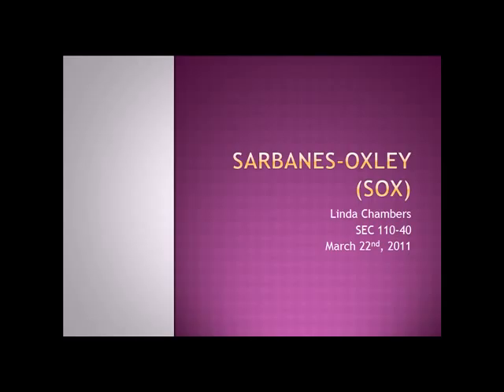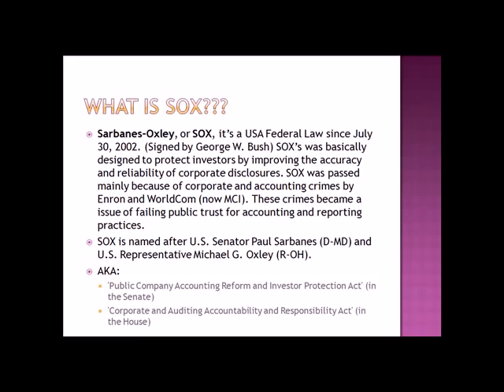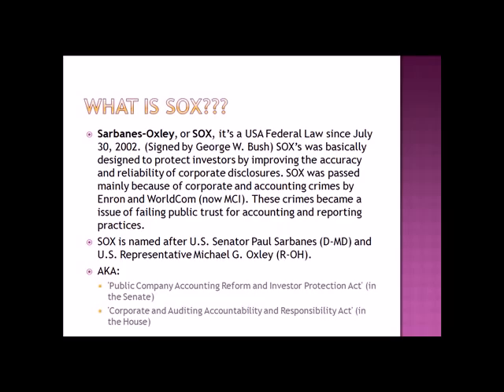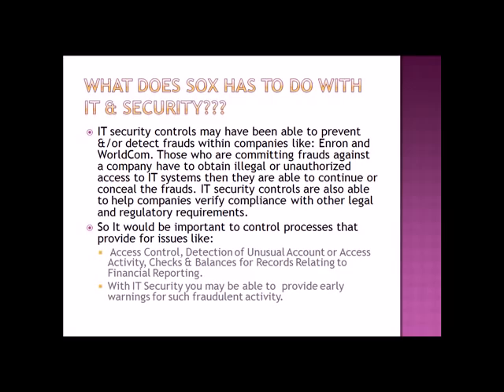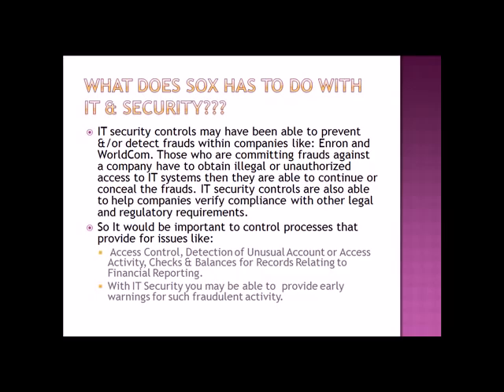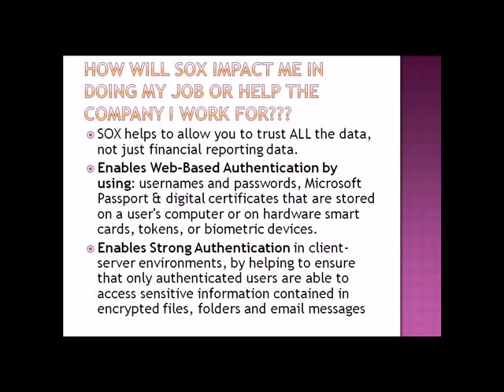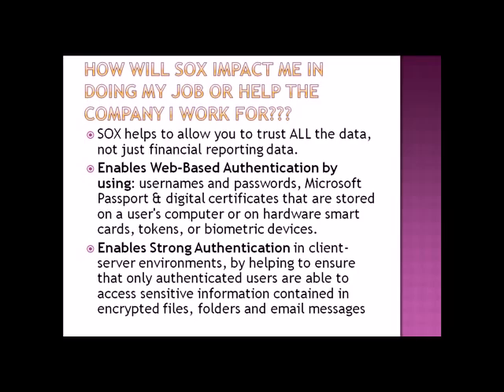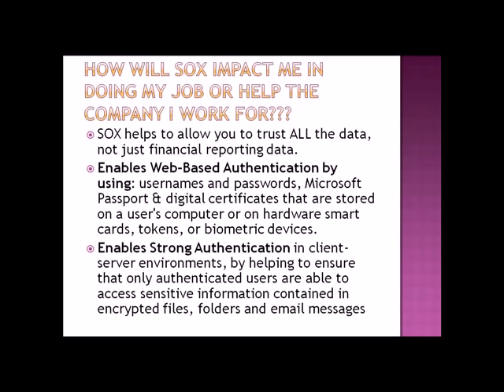Linda Chambers SOX Video Assignment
A brief understanding of: What Is SOX?, What does SOX have to do with IT & Security?, & How will SOX impact me in doing my job or help in the company I work for? Card Hero for Windows 8 has 18 card games including spades, hearts, bridge, poker and blackjack! Dozens of variations for each game, the most complete Card Games App for Windows 8.